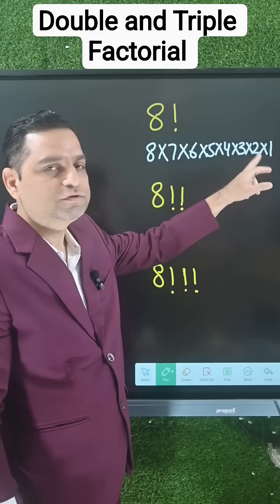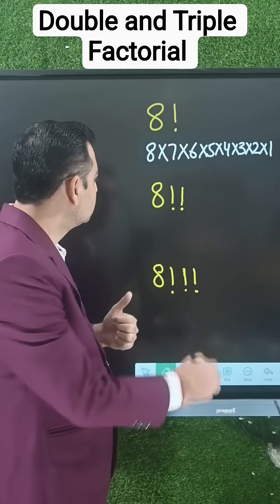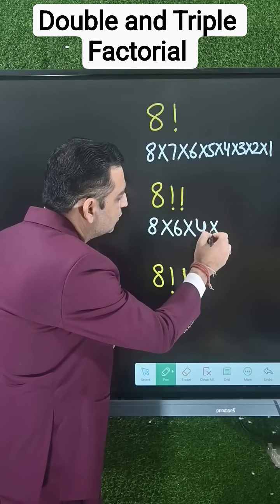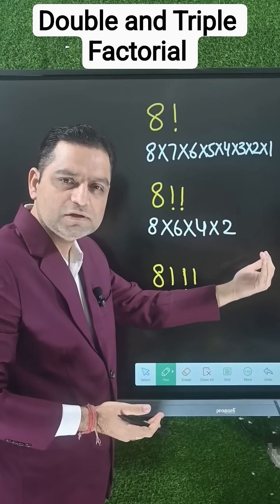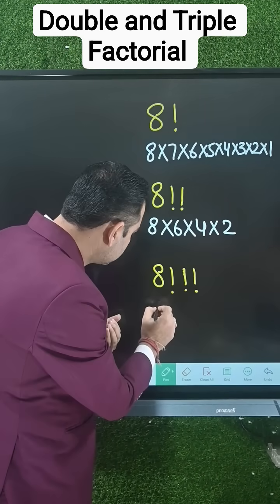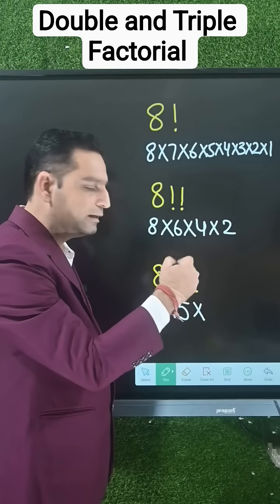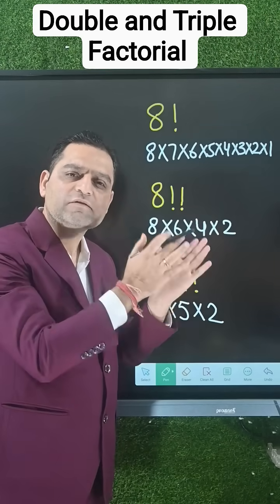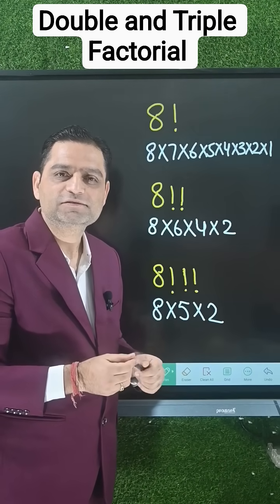Double and Triple Factorial - Unknown facts of Factorial - Concept Clarification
Use of Factorial is very common. But mng students are not aware about double factorial and triple factorial that's why we have made this video.